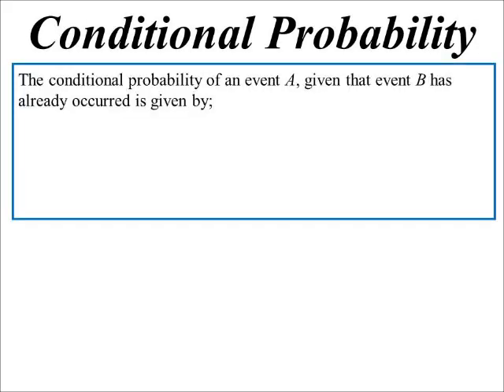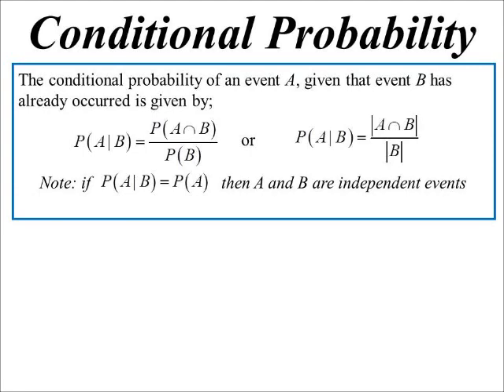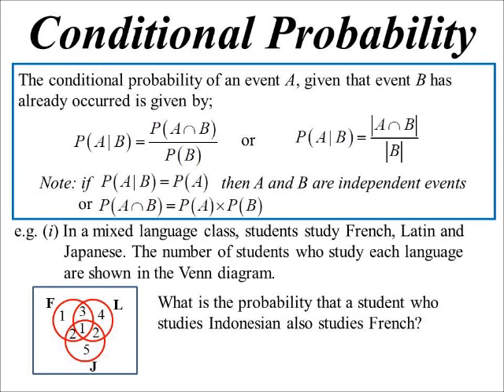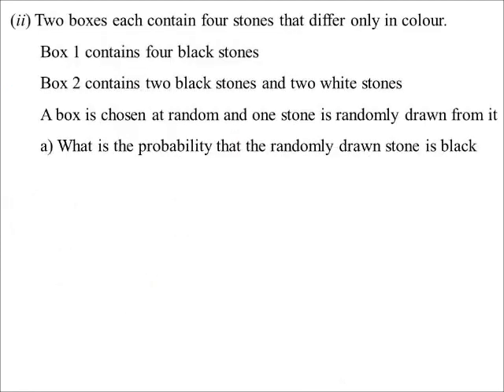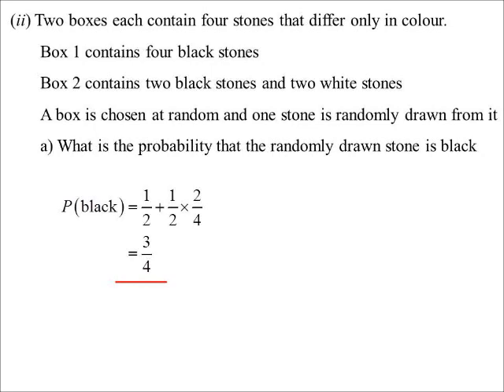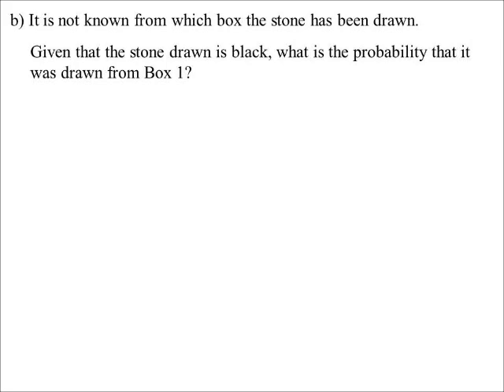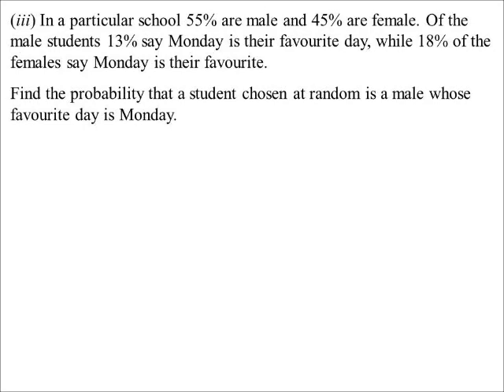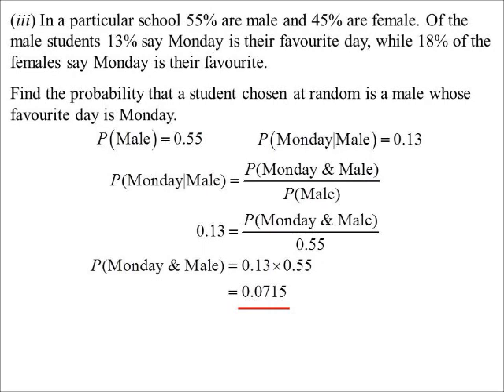11X1 T04 04 conditional probability 2019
Calculating the probability of one event happening; knowing that another event has already happened